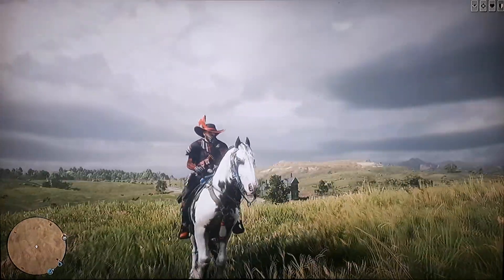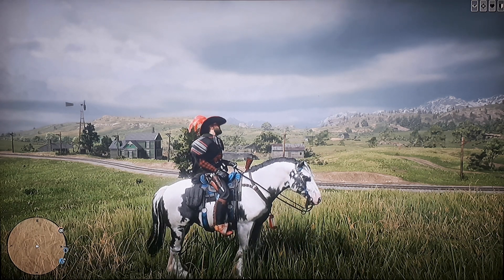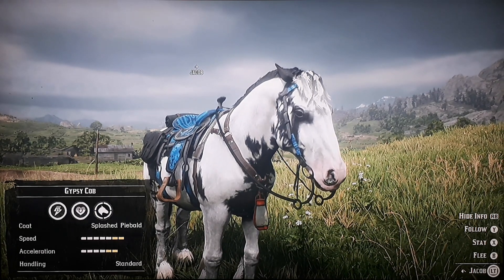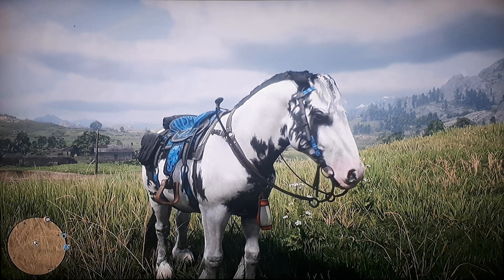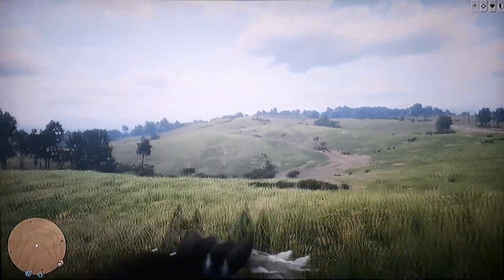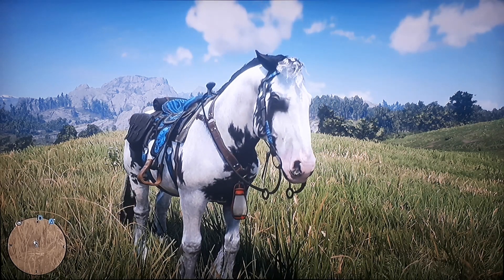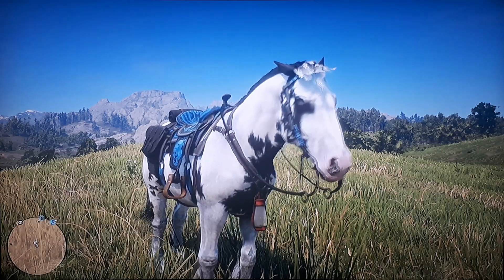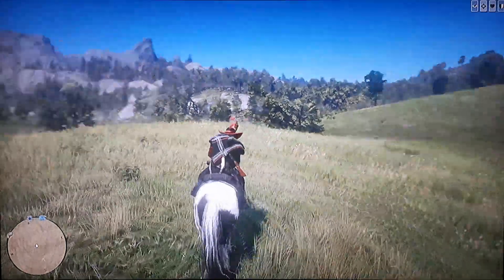Naturalist Role Horse Review(DLC Update)|RDR2 Online